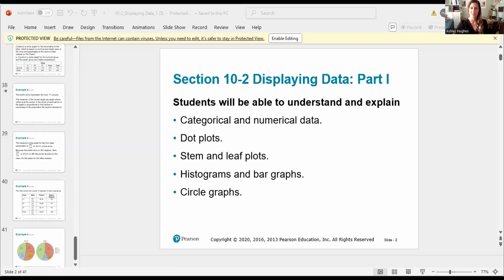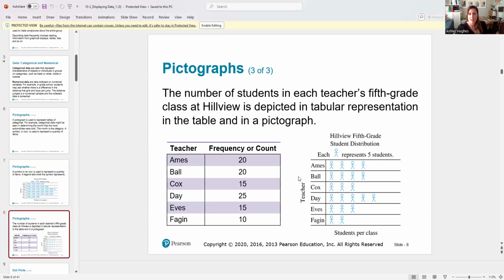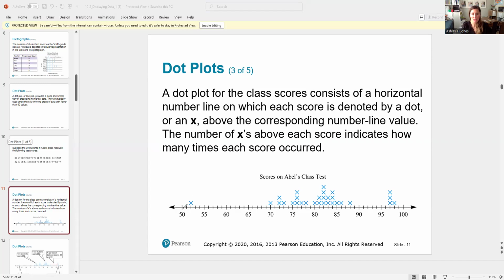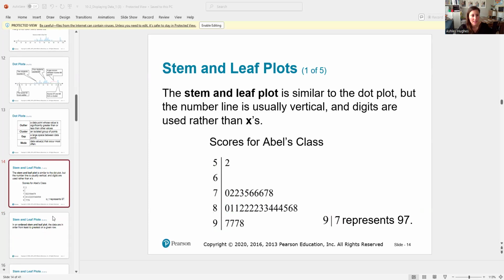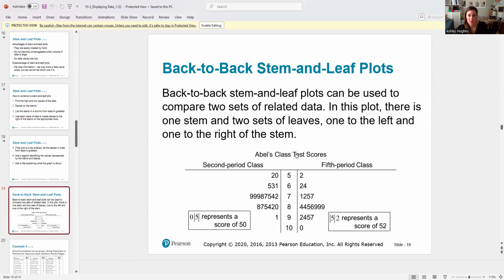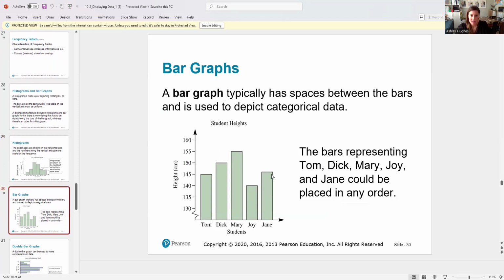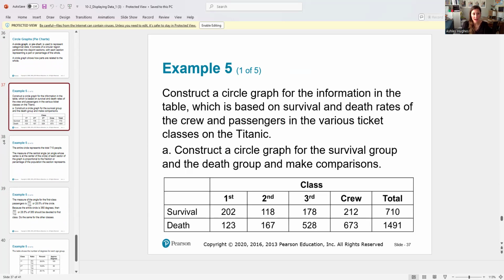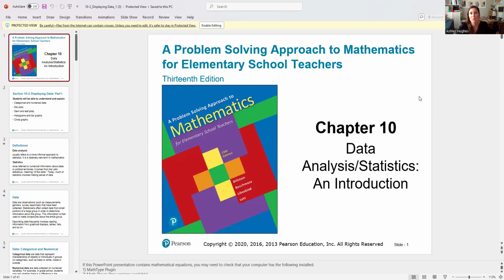Math 1351 Math for Teachers II Section 10.2 Displaying Data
The learner will investigate different ways of displaying data: line plot, stem and leaf plot, histogram, bar graph and pie chart